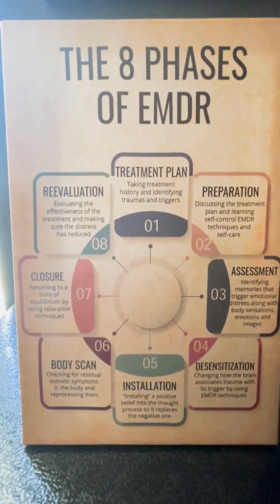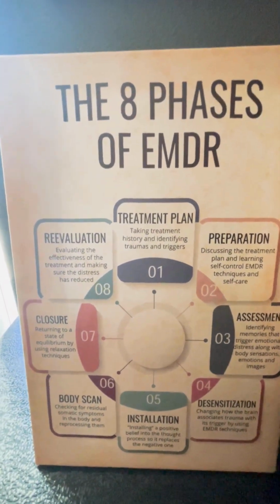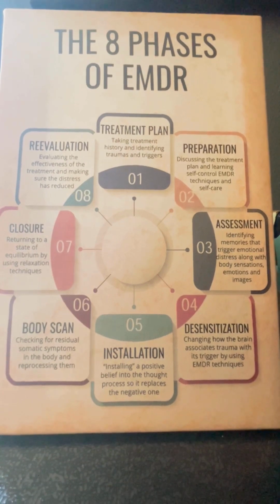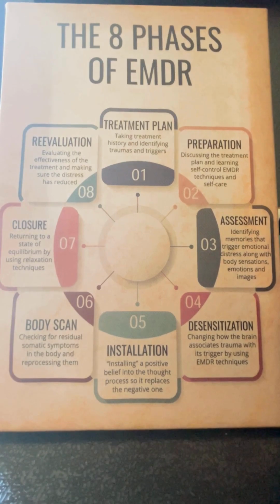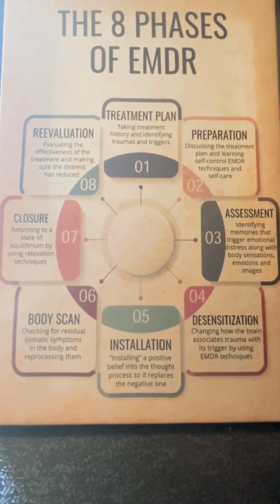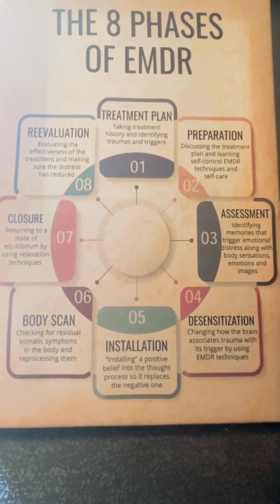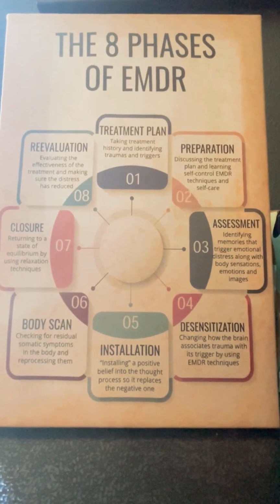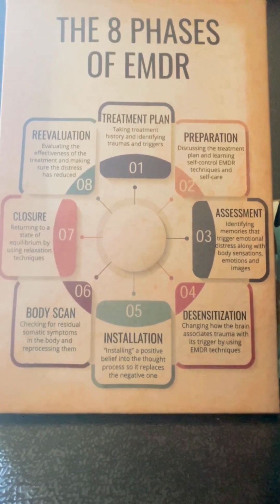The 8 Phases of EMDR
Hey, everyone. So let's talk about the different phases of EMDR. Often these phases depend on what we’re talking about, what kind of trauma we're doing, and the person.